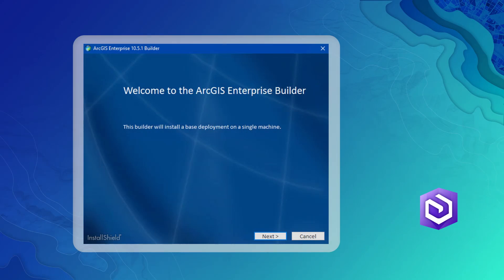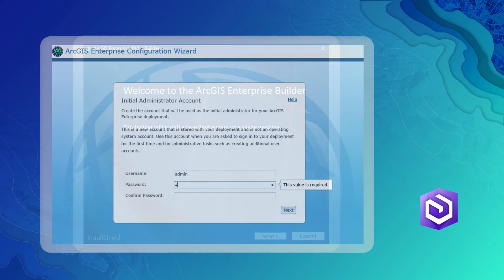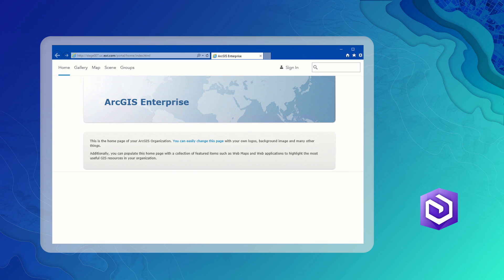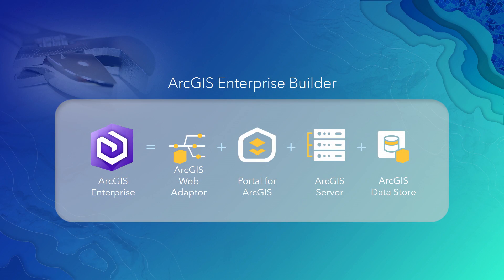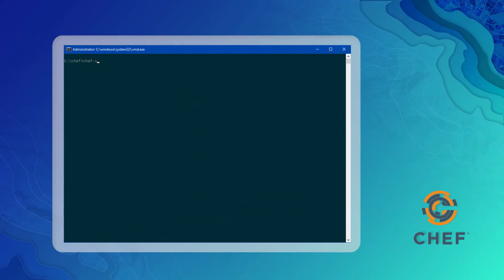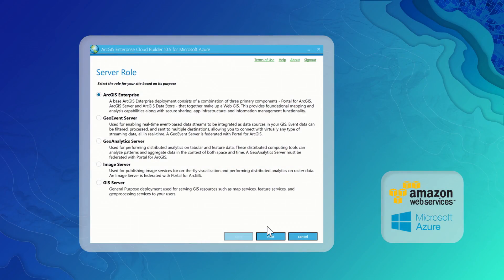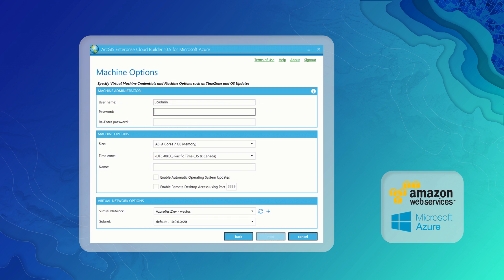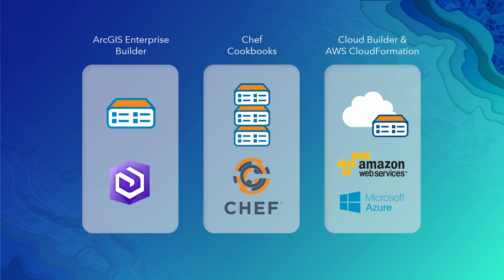Esri UC 2017: ArcGIS Enterprise—Improving Installation and Configuration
Learn about the new ArcGIS Enterprise Builder, Chef, and exciting capabilities for the Cloud. Find out how you can streamline the process to get started with ArcGIS Server and lower the barrier for entry for your organizations.